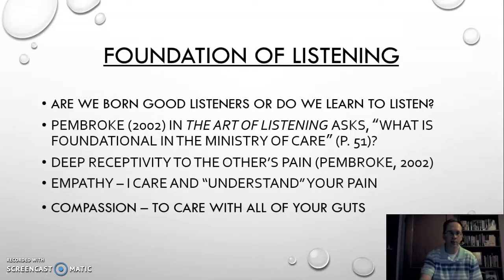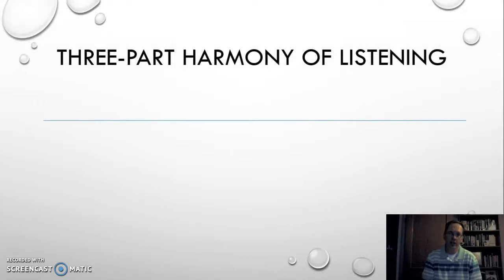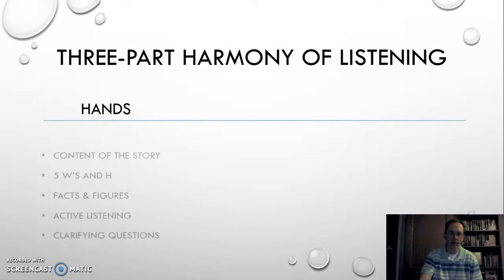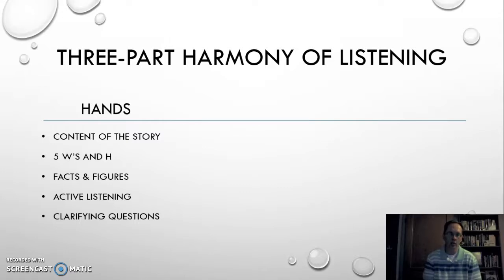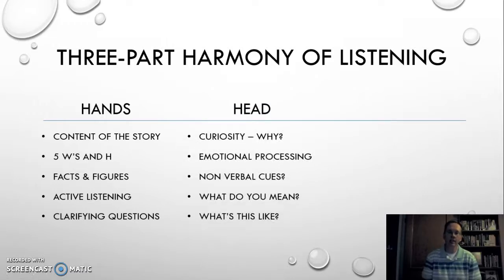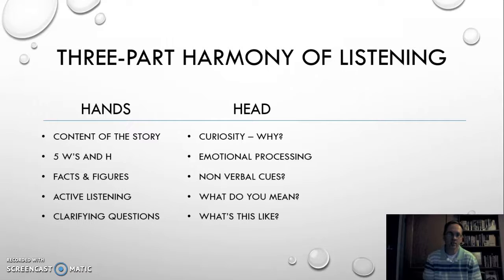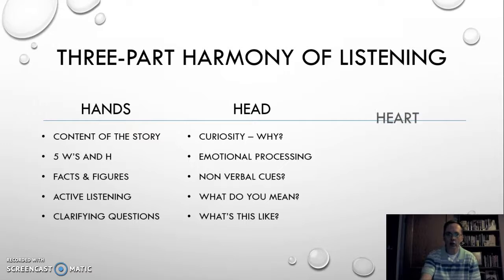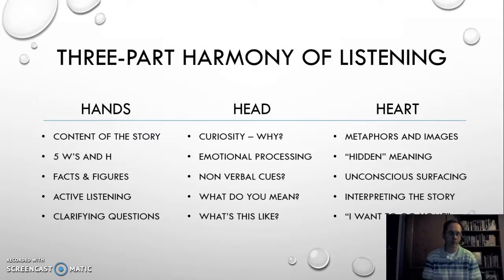CCU Ethics Final Presentation Example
This is a mini-presentation for my Colorado Christian University Ethics class showing you how I put together a presentation, recorded it and posted it to youtube. This is how your final presentation for the class should look.